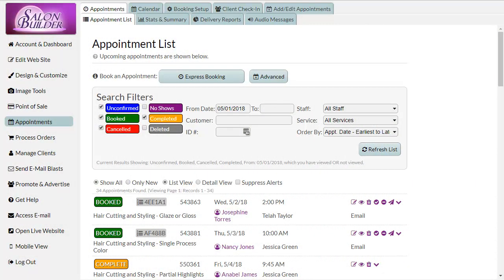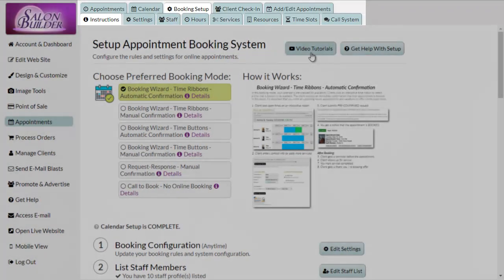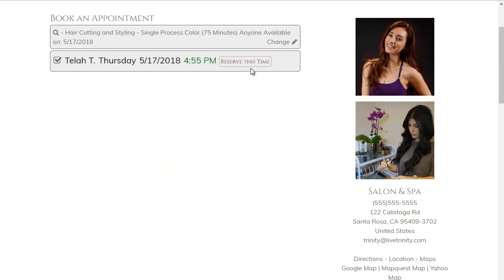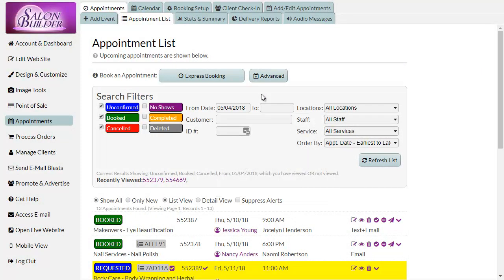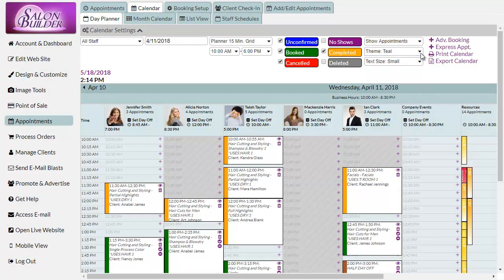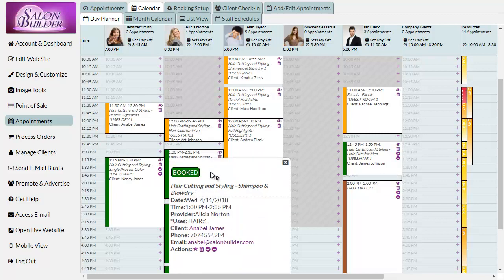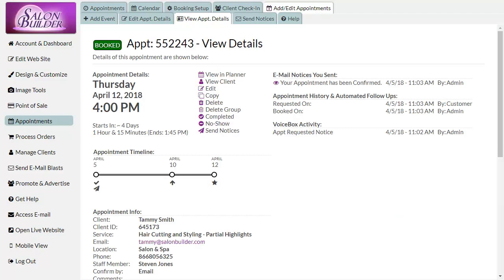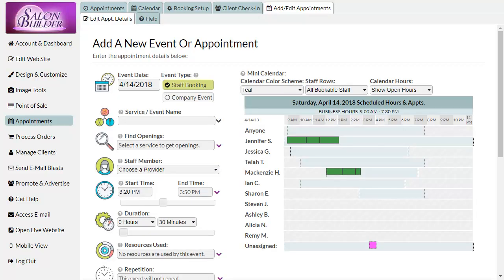Appointment System Overview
Learn the basics of the Advanced Appointment Booking System available in SalonBuilder